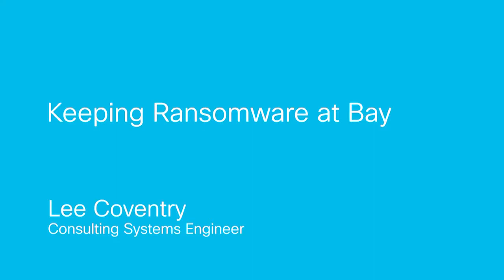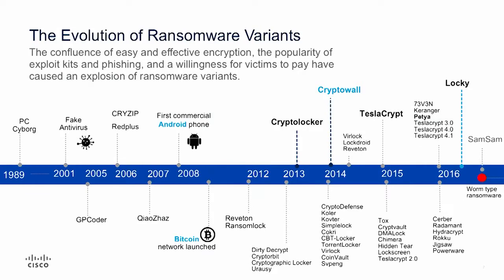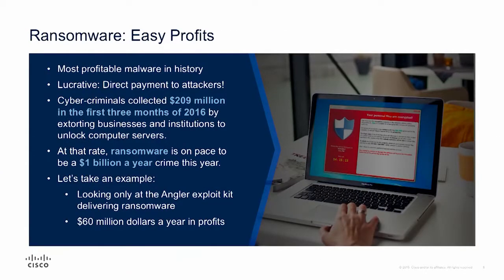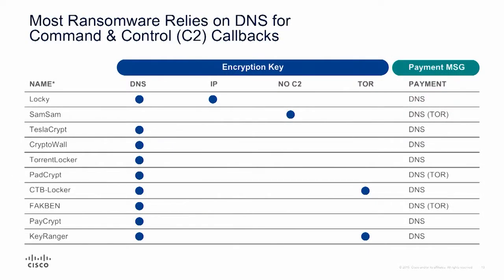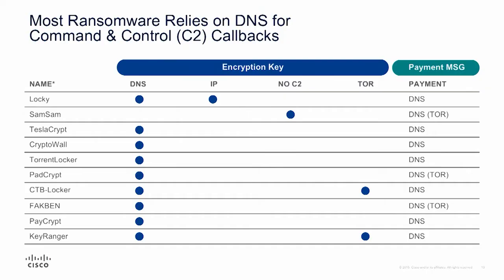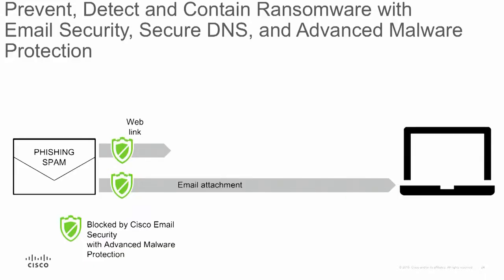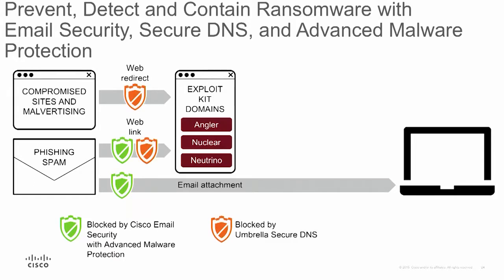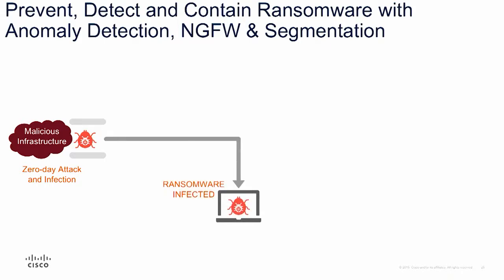Keeping Ransomware at Bay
Don't let ransomware side-track your business by fighting it in all the places where it will try to get in. Ransomware can penetrate organisations in multiple ways. Reducing the risk of infections requires more than a single product, in this video we’ll give an overview of ransomware, how it works and, more importantly, what organisations can do to defend themselves.